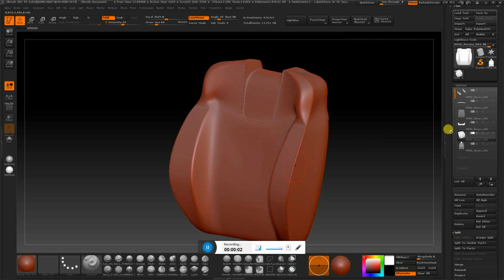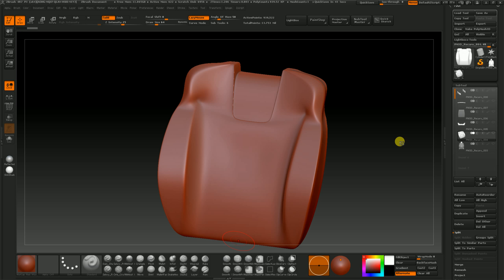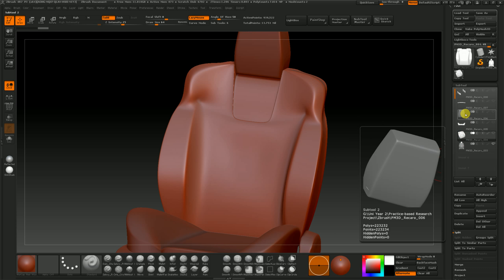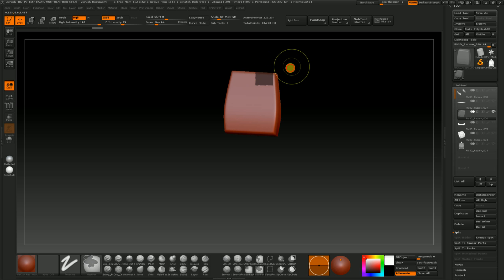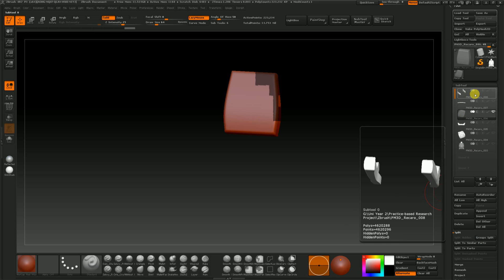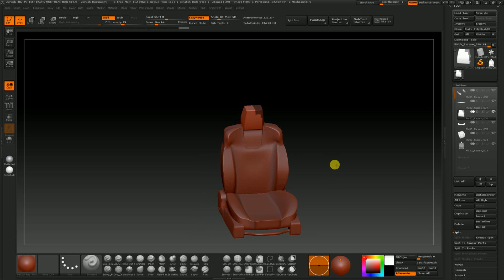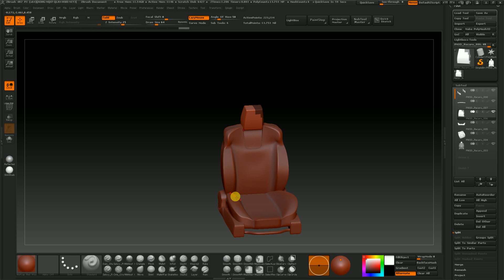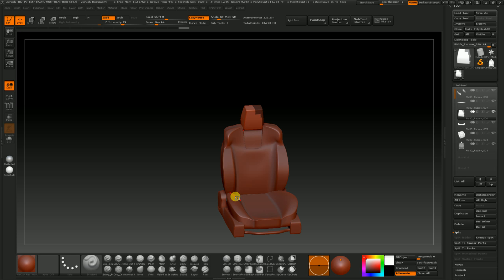Groups Split in Zbrush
Groups Split has just separated my Dynameshed object into the separate pieces I started with... Happy days!